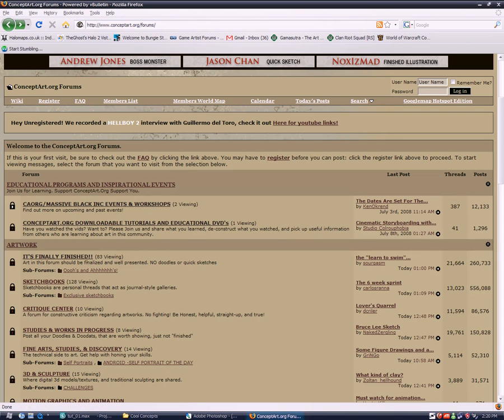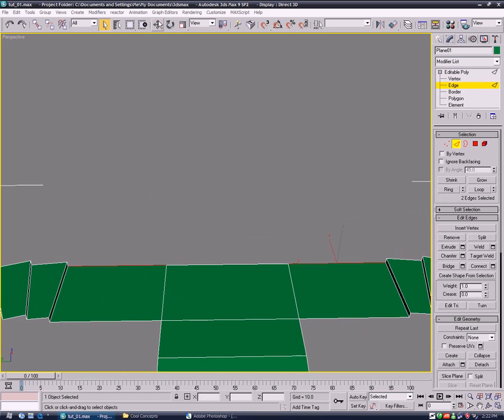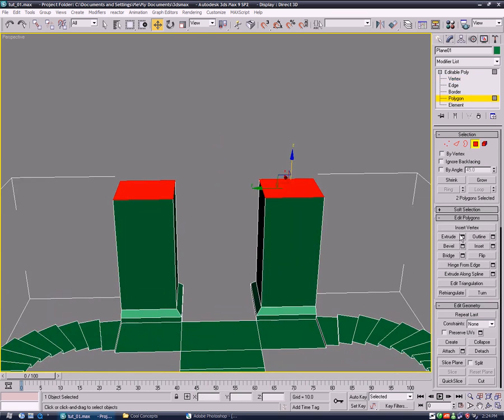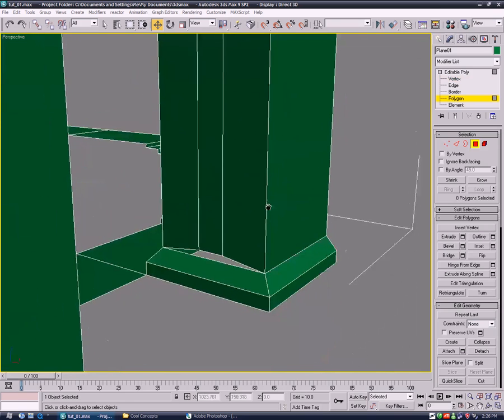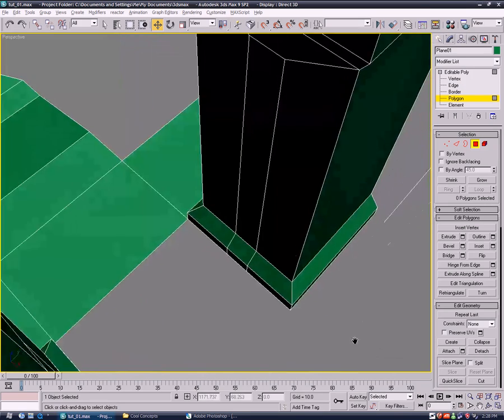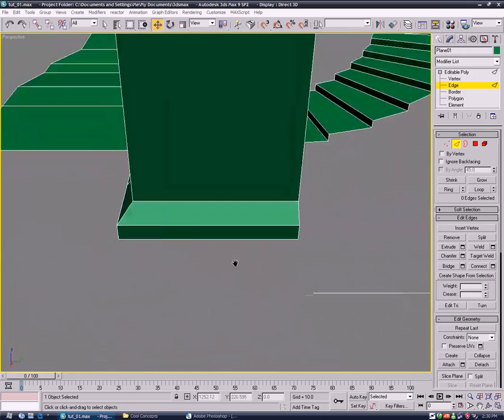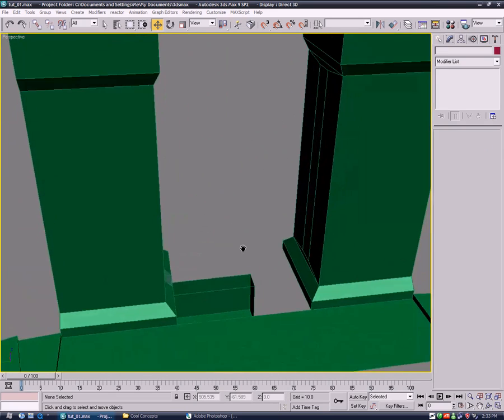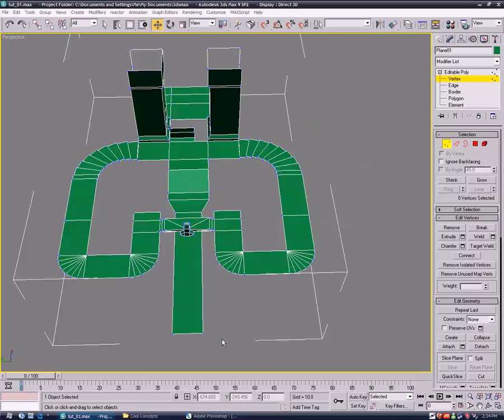Ben's Modeling Tutorial (Part 2, Segment 1)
This is Ben's (aka ChewGumball) tutorial on modeling a map in 3DS Max.  This is a 3 part tutorial, and each part is split into segments.

This is segment 1 of 5 for the second part of the tutorial. The next segment can be found here: